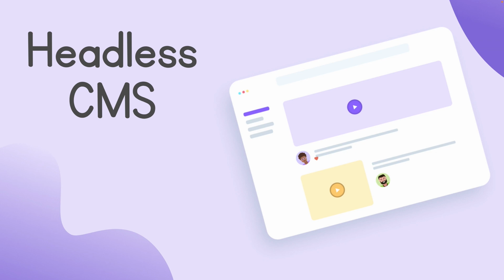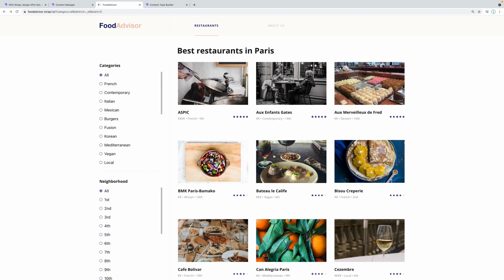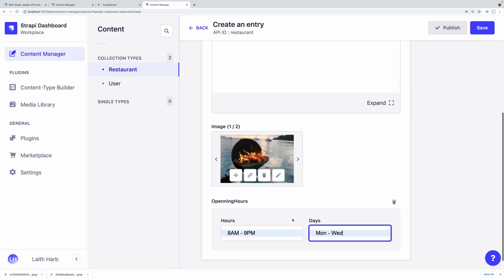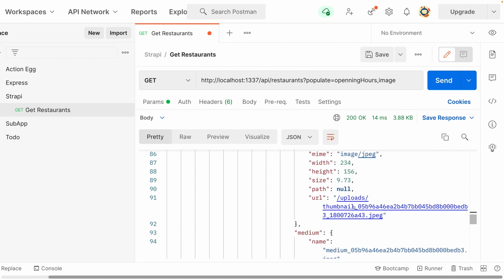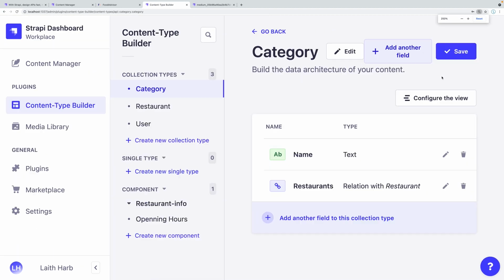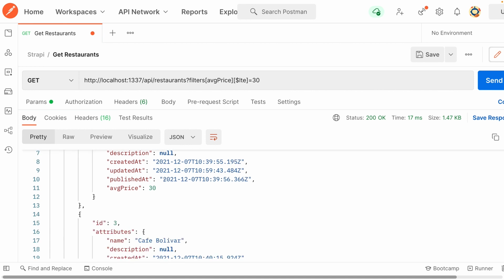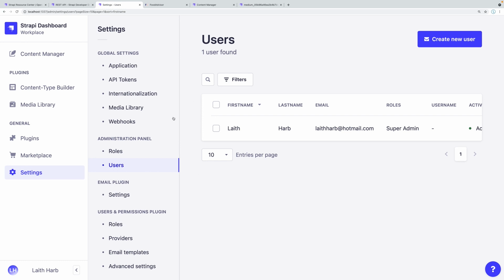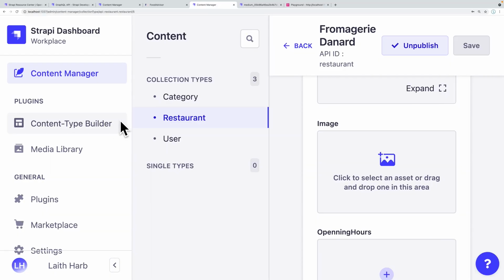Strapi v4 Crash Course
In this crash course we will learn all about the newest version of Strapi

Timeline:
0:00 - Introduction
6:05 - Creating a Strapi App
11:50 - Collection Types
25:38 - Querying Data
31:35 - Population
39:07 - Field Selection
42:15 - Relationships
54:58 - Sorting
57:00 - Filtering
1:07:17 - Creating Data
1:12:16 - Authentication
1:21:04 - Migrating from REST to GraphQL